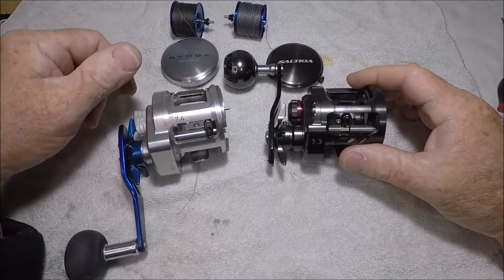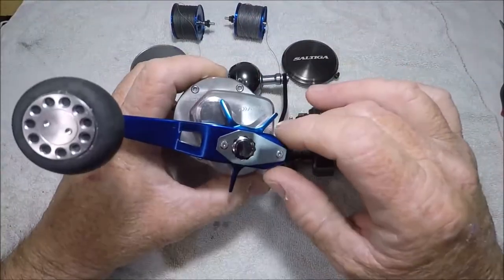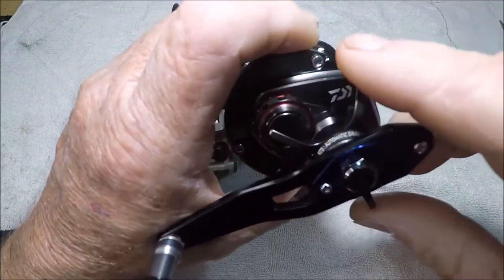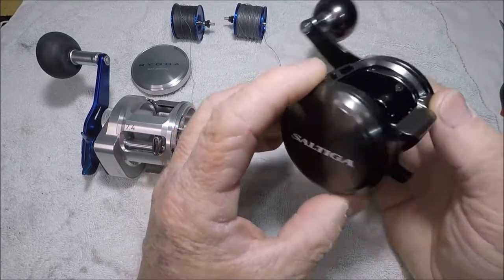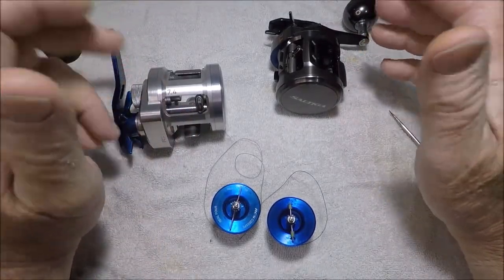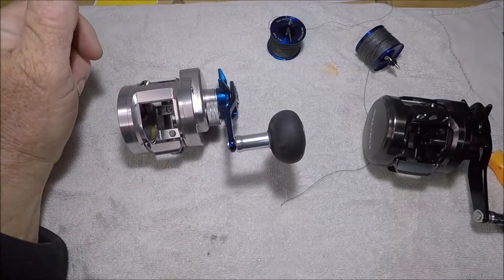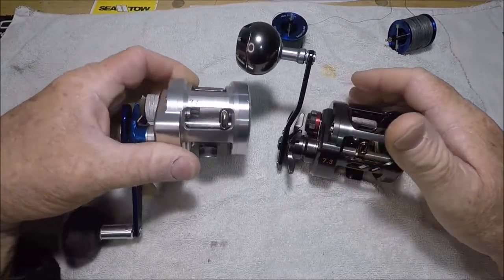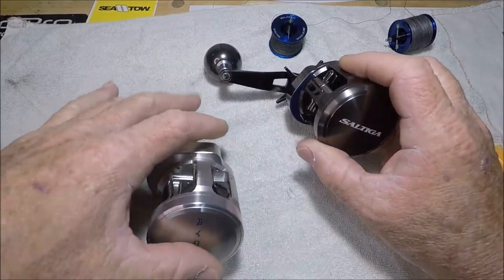IS A DAIWA SALTIGA better?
- how to buy a Daiwa Ryoga on Ebay

"JETTYWOLF LIVE" -   01/22/2021  ''BJ'' reels by DAIWA
- how to buy a Ryoga on Ebay

JACKSONVILLE to AMELIA ISLAND, FLORIDA
26' ALLOY PLATE CENTER CONSOLE - JETTY🐺WOLF

📌Amazon ''tools of the trade'': reviewed and used by me products,

🦅KAGA🦅